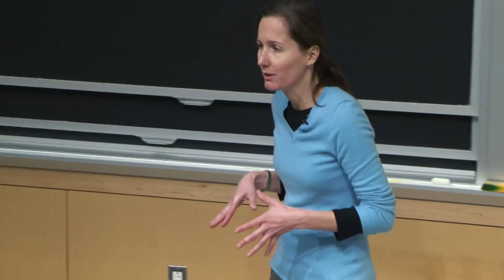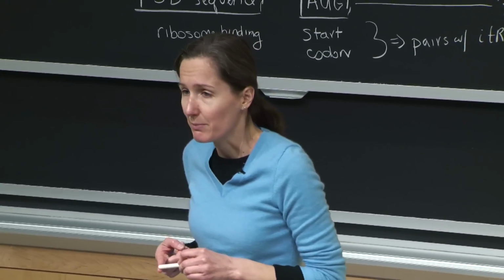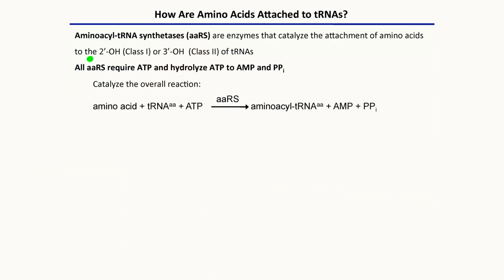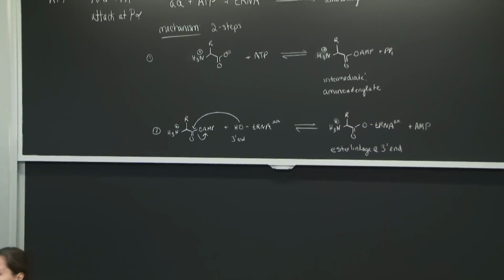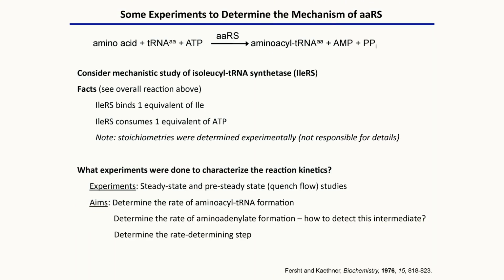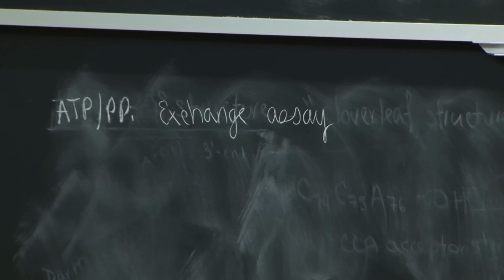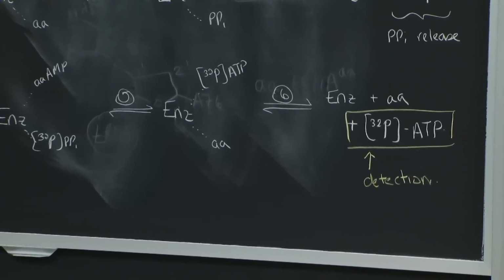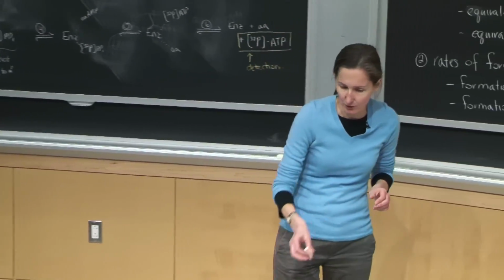3. Protein Synthesis 2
After finishing the initiation of translation in prokaryotes, Professor Nolan reviews tRNAs and aminoacyl tRNA synthetases, which load amino acids onto the 3 prime end of the tRNA. This sets the stage for discussing amino acid delivery to the ribosome.